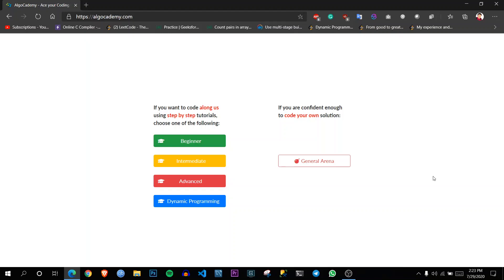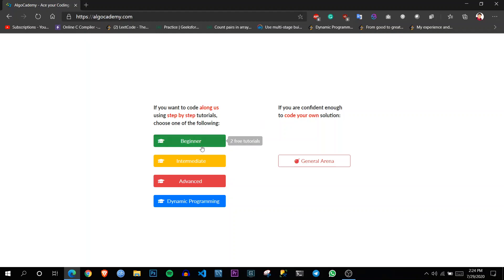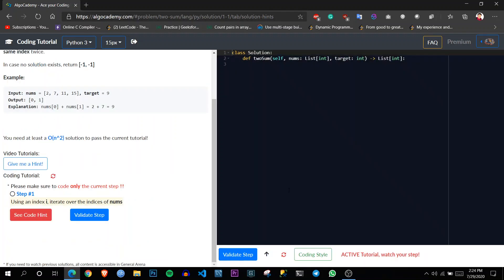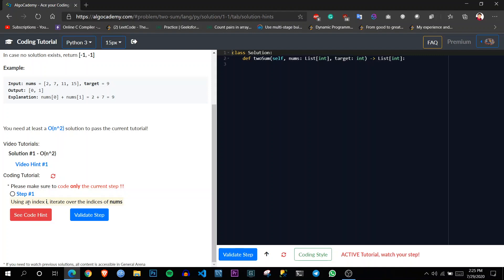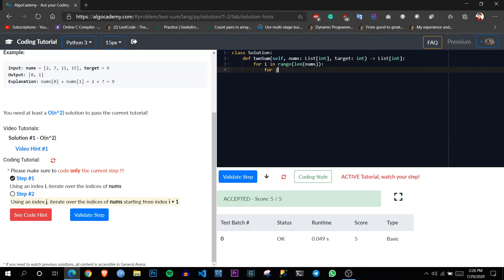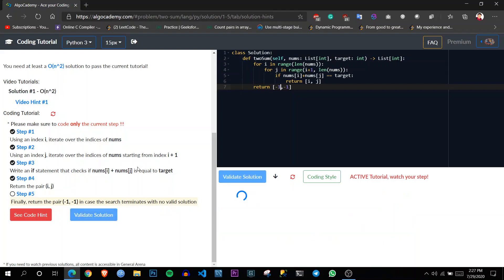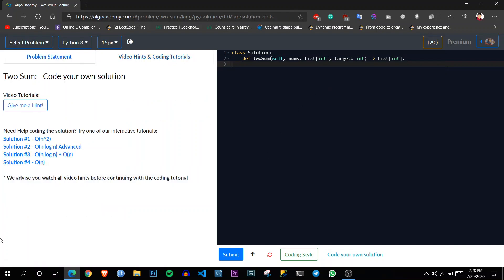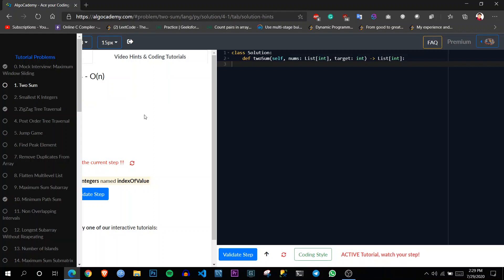AlgoCademy ! Review | Coding interview prep website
Here I've shared a resource I regularly use for my preparation of coding interviews. You can go and check some free problems on the website.